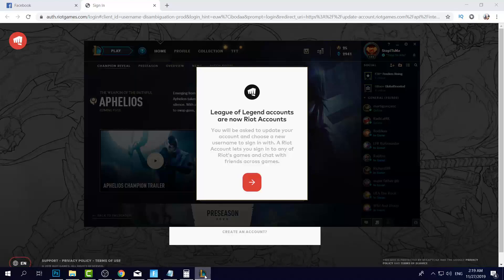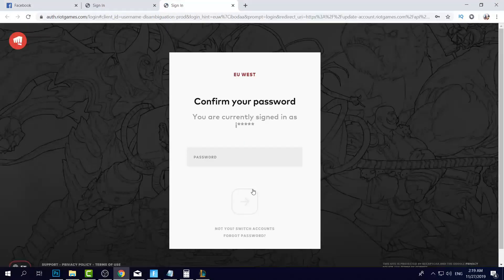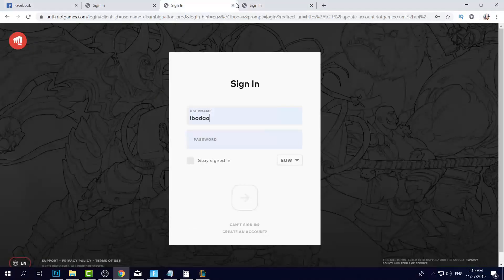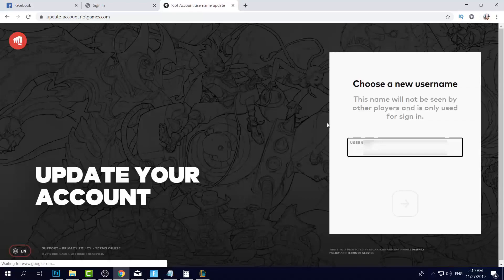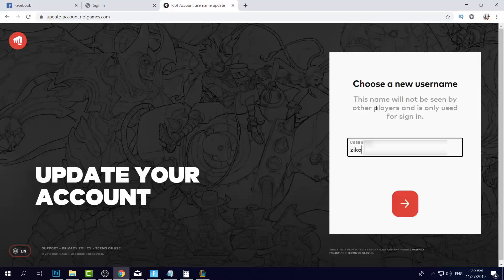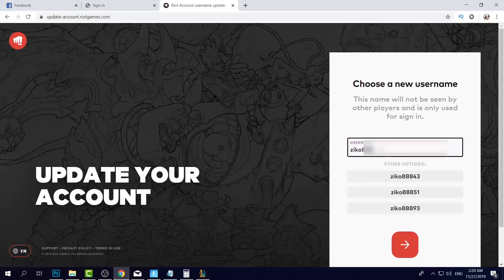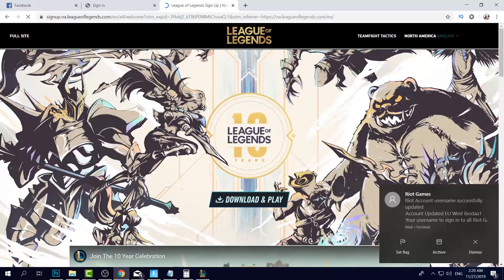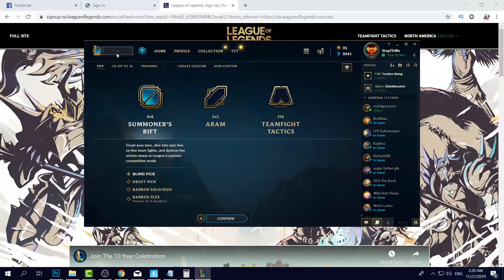league of legend accounts are now riot accounts *EXPLAINED*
league of legend accounts are now riot accounts

you will be asked to updaate your account and choose a new username to sign in with.  riot account lets you sin in to any riot's games and chat with friends aacross games.